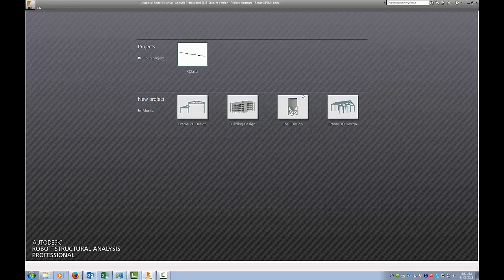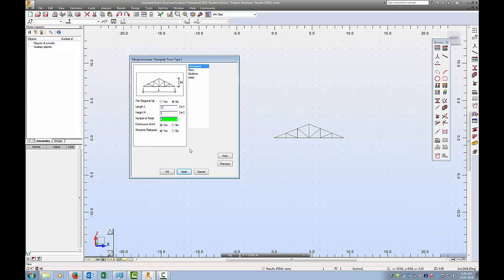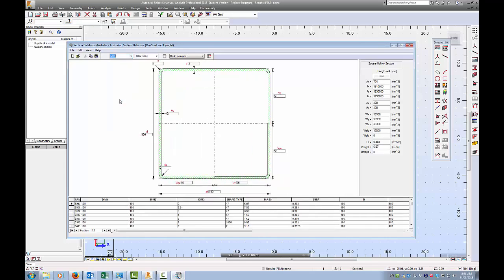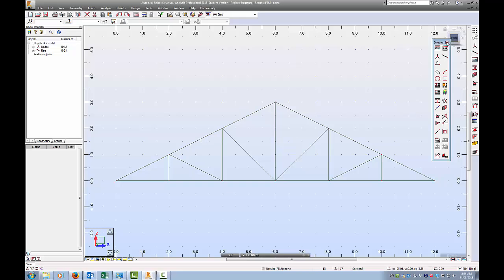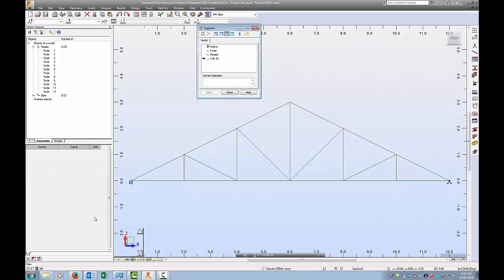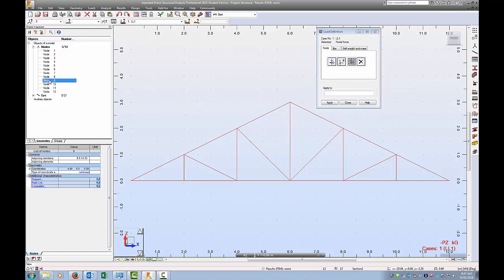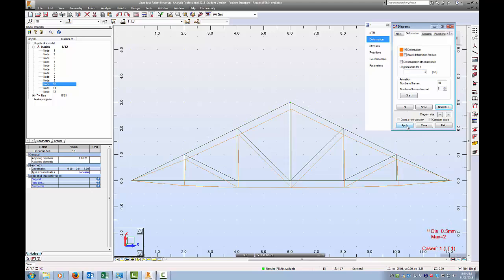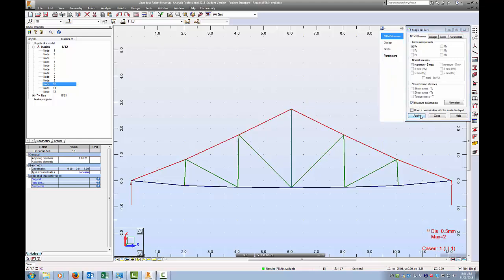robot truss analysis